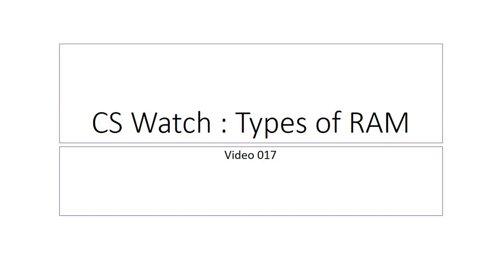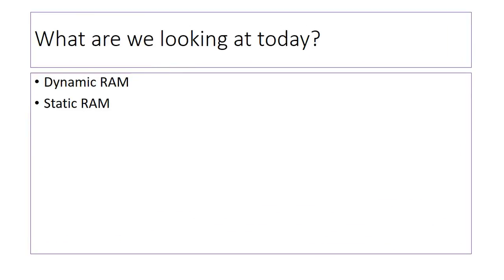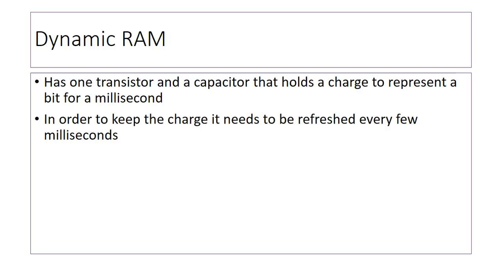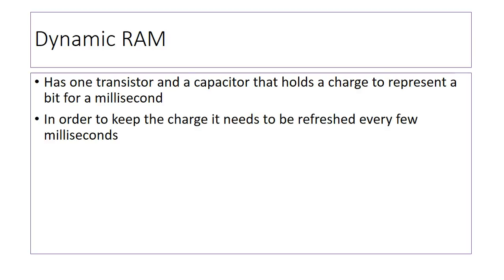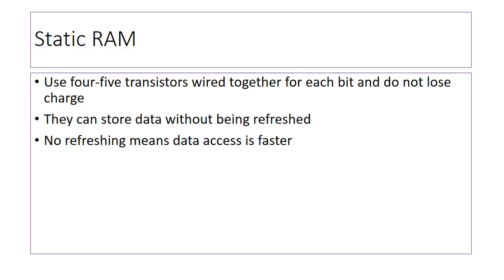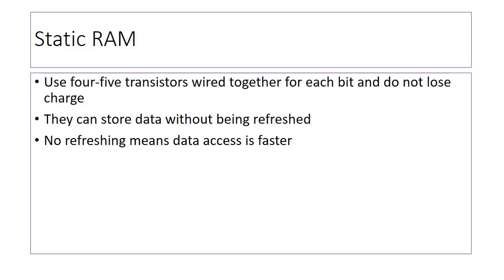CS Watch 017 - Types of RAM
CS Watch 017 takes a look at Dynamic Ram and Static RAM and explores their usage.